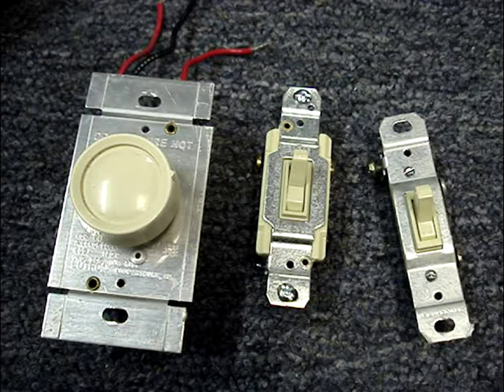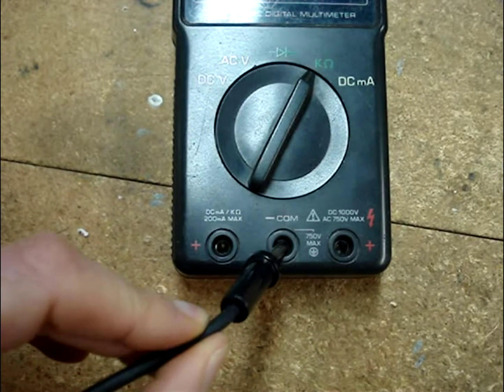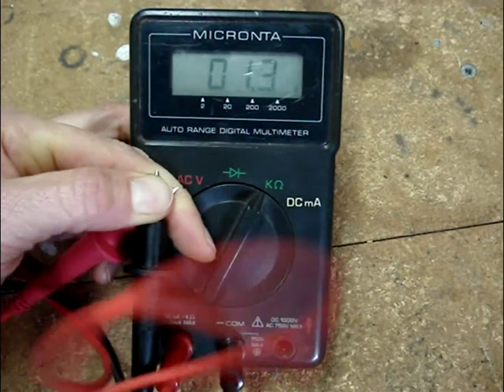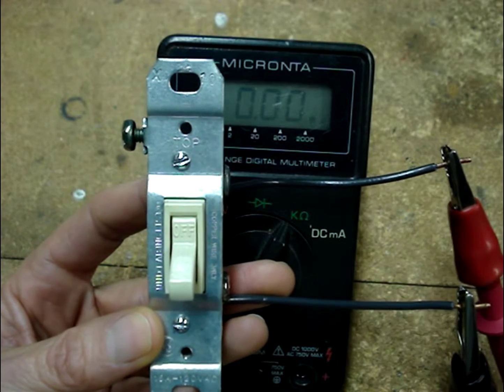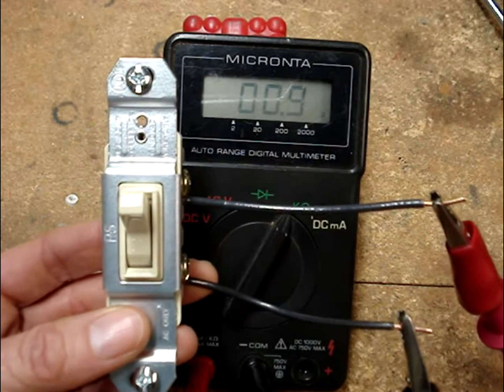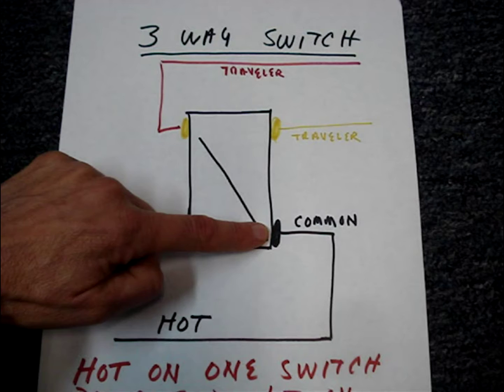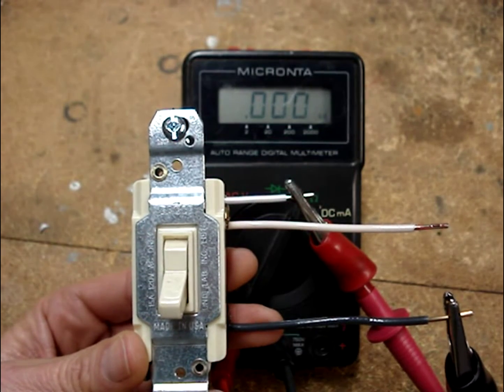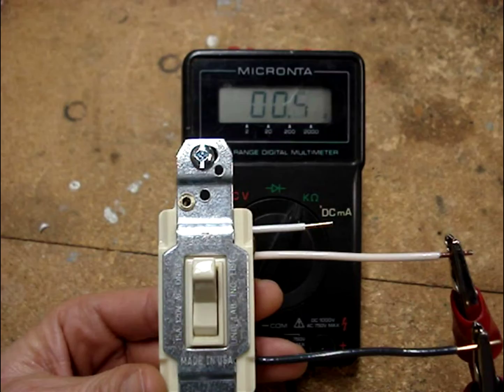Test a Light Switch With a Multimeter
Find out if light switch is good or bad using a multimeter.  How to check a 2 way and 3 way switch.